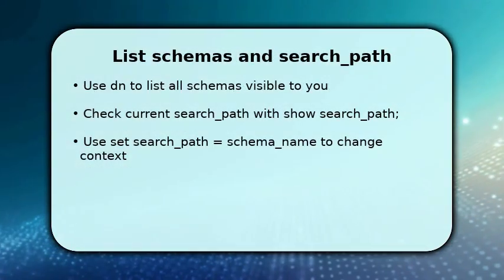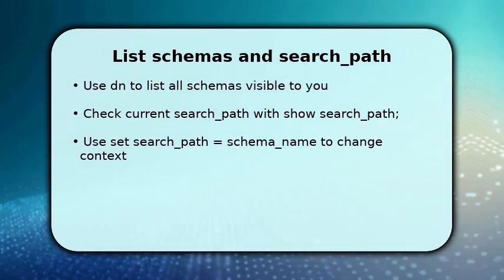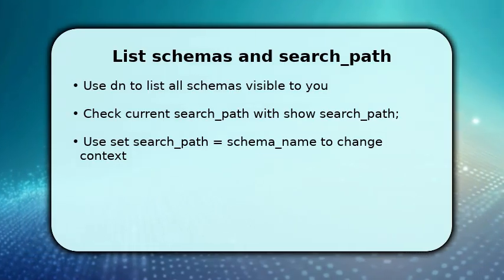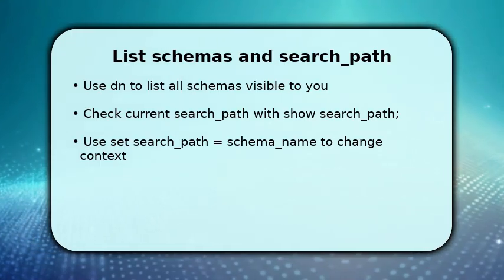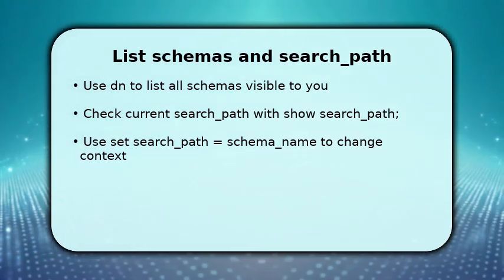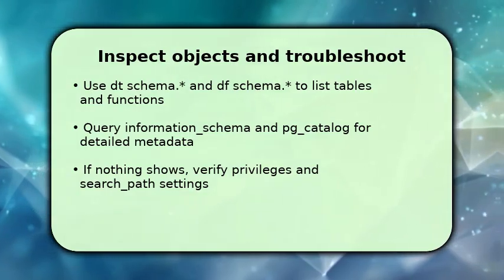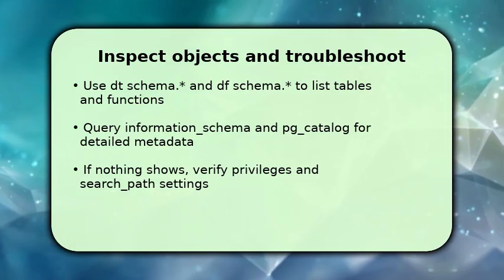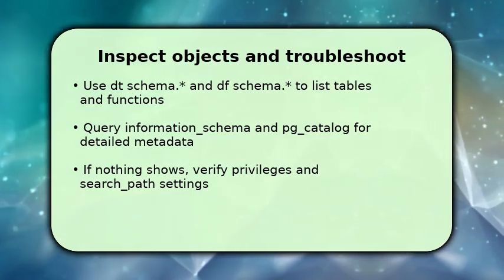How to View Schema in Postgresql (only Way)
In this tutorial, we delve into the essential steps of viewing and understanding schemas within PostgreSQL. Learn how to access your database'dict structure with ease as you navigate through tablespaces, roles, privileges, and more.